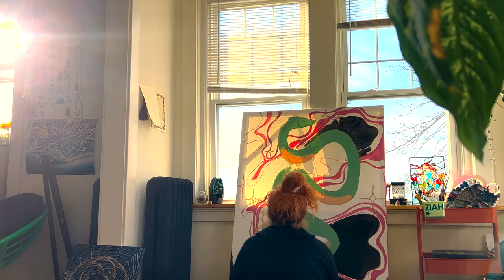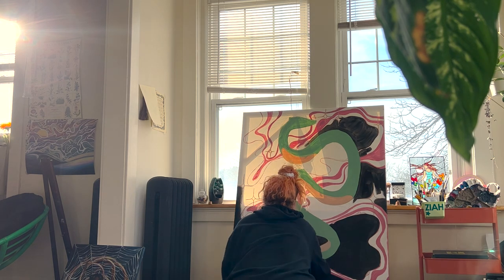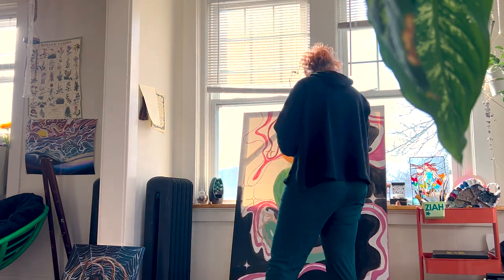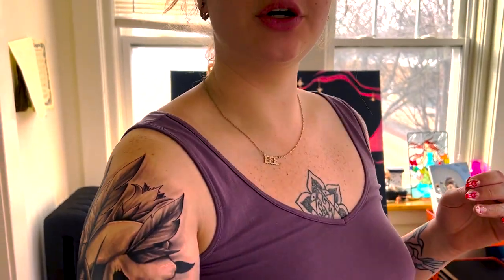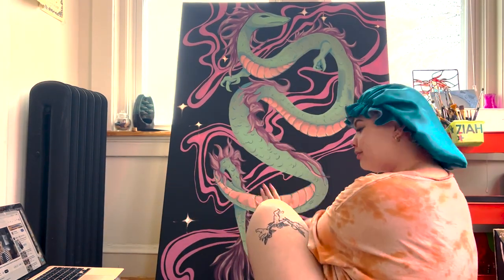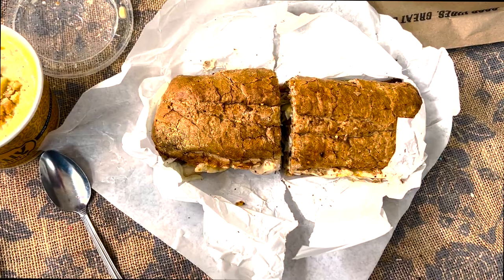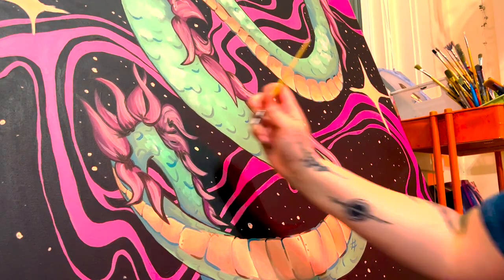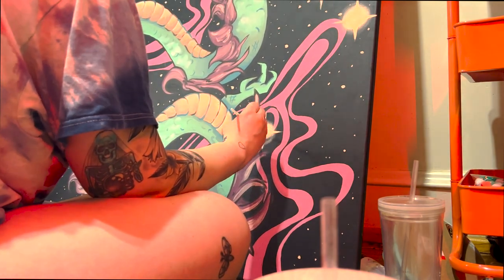Fear is the Artists Friend ✿ Paint with me on my biggest canvas yet + cozy art vlog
It's a goal of mine to travel around painting murals, and this vlog is my very first step. In this studio vlog, hang with me while I work on my biggest painting yet. We'll talk a little bit about fear of failure and rejection in the art world, as well as struggles that artists face. Something I'd like to really keep exploring with all of you. I hope you enjoy this video as much as I enjoyed making it!

!!Prints of this piece are available at my website ziahrt.com